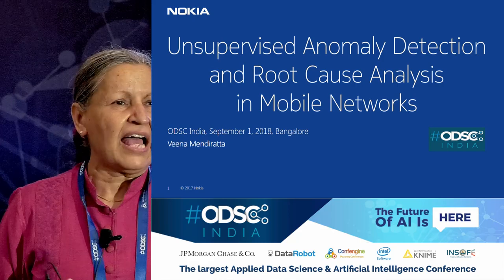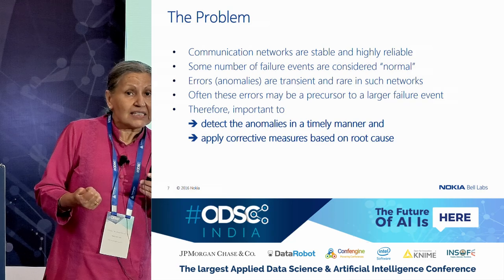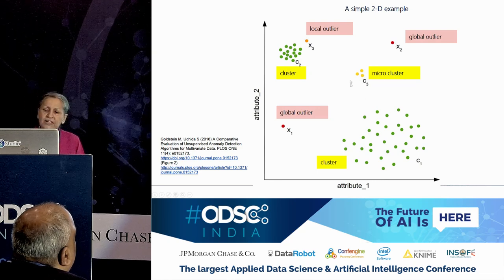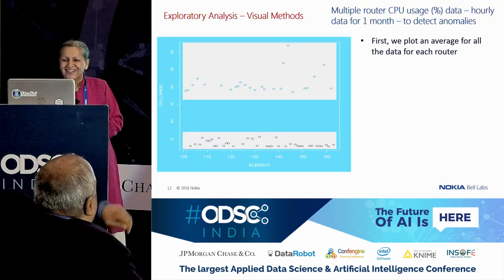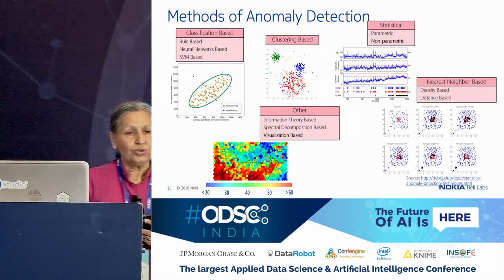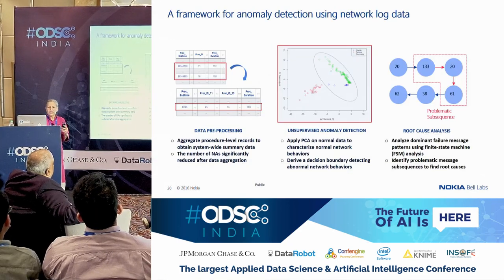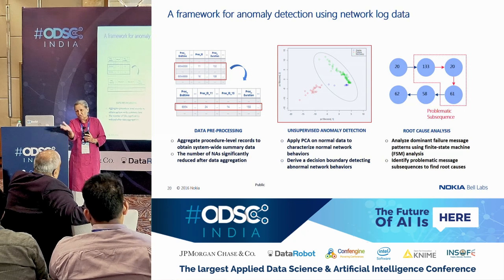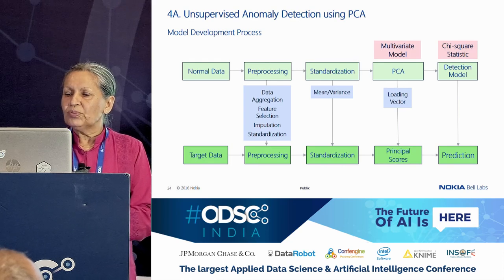Network Anomaly Detection and Root Cause Analysis by Dr. Veena Mendiratta at ODSC_India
Modern telecommunication networks are complex, consist of several components, generate massive amounts of data in the form of logs (volume, velocity, variety), and are designed for high reliability as there is a customer expectation of always on network access. It can be difficult to detect network failures with typical KPIs as the problems may be subtle with mild symptoms (small degradation in performance). In this workshop on network anomaly detection we will present the application of multivariate unsupervised learning techniques for anomaly detection, and root cause analysis using finite state machines. Once anomalies are detected, the message patterns in the logs of the anomaly data are compared to those of the normal data to determine where the problems are occurring. Additionally, the error codes in the anomaly data are analyzed to better understand the underlying problems. The data preprocessing methodology and feature selection methods will also be presented to determine the minimum set of features that can provide information on the network state. The algorithms are developed and tested with data from a 4G network. The impact of applying such methods is the proactive detection and root cause analysis of network anomalies thereby improving network reliability and availability.